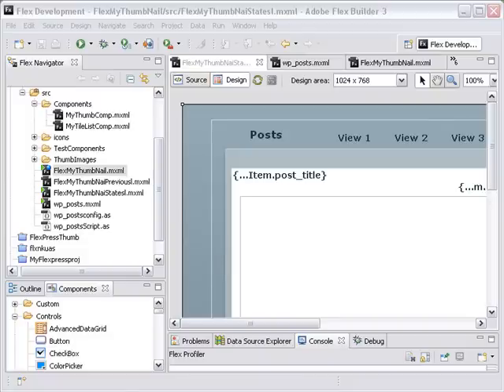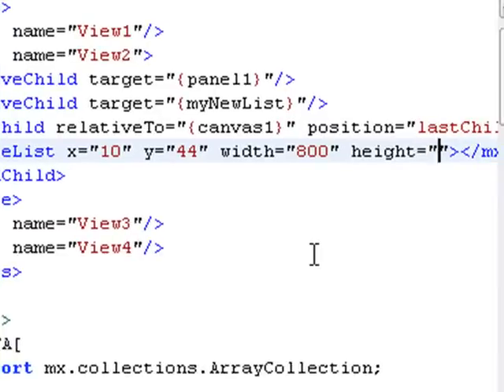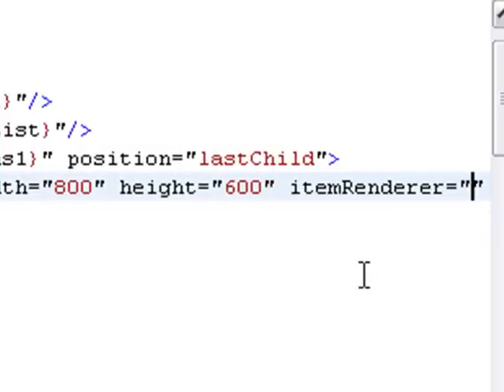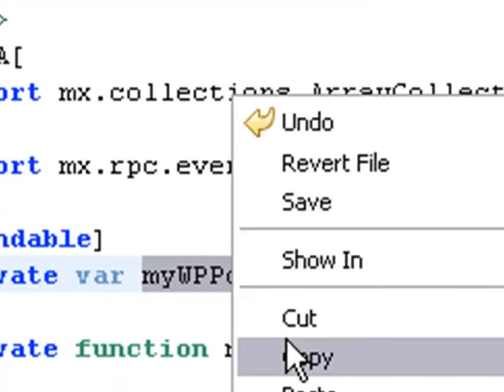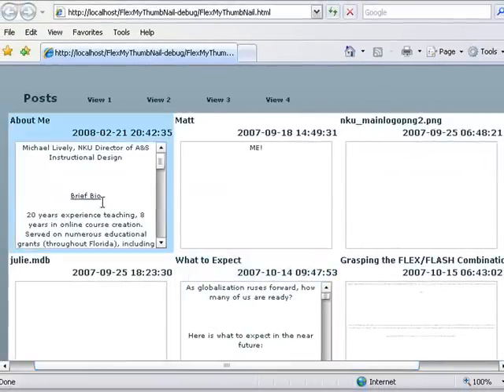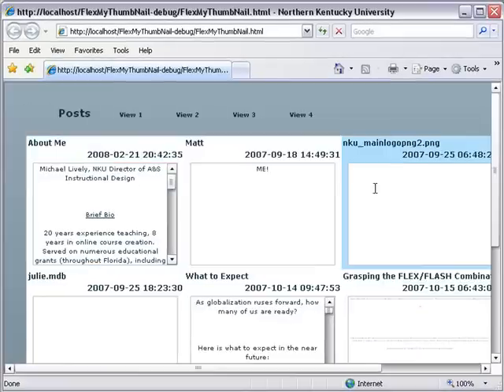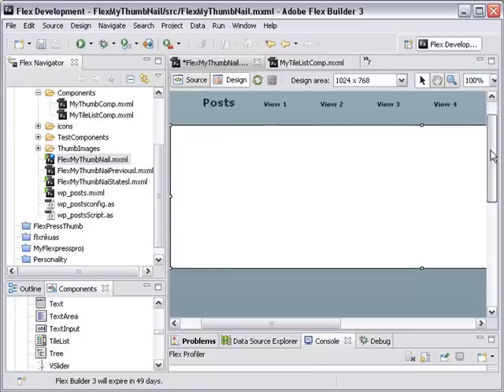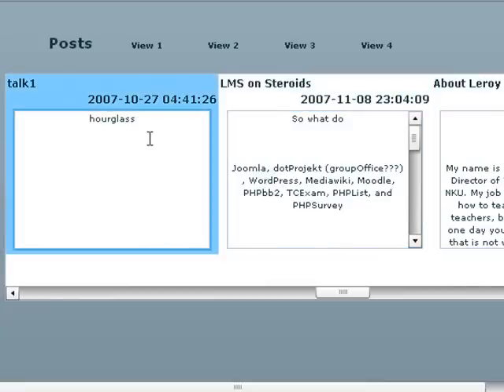Part 13 Flexpress: TileList and HorizontalList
In Part 13 we complete the custom TileList Component by instantiating it and demonstrating a Horizontal List Component.